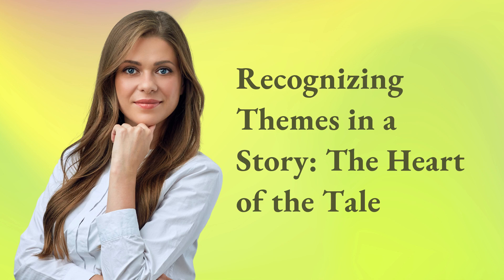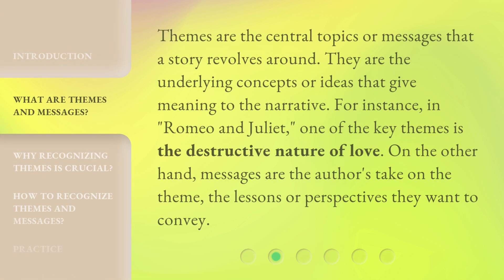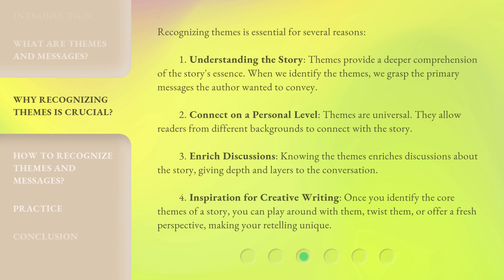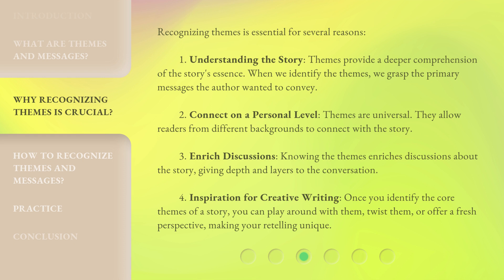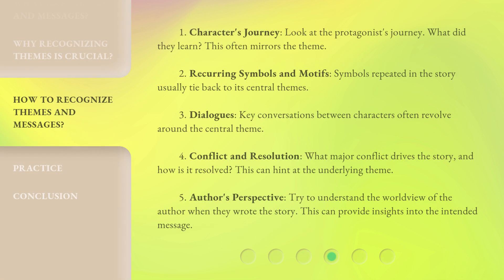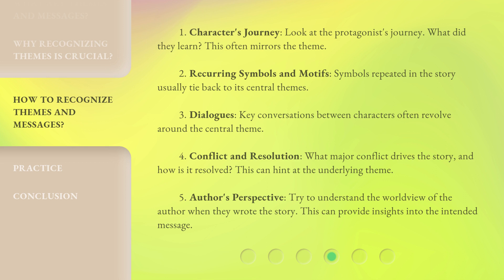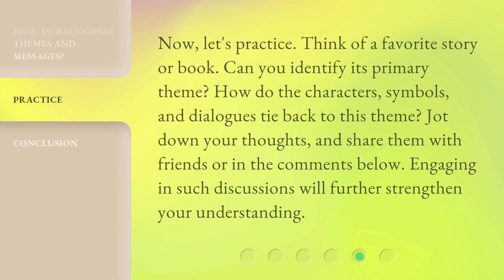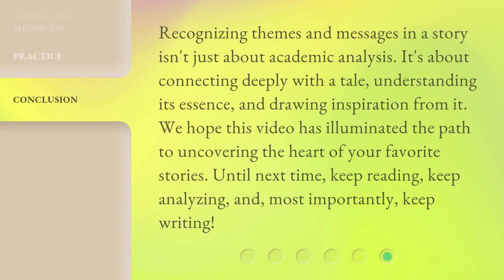Recognizing Themes in a Story: The Heart of the Tale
Unlocking the Heart of Storytelling: Recognizing Themes and Messages • Embark on a journey to the core of storytelling as we explore the art of recognizing themes and messages in a story. Discover why it is crucial, how it enhances our understanding, and how it can inspire your own creative writing. Join us as we dive deep into the heart of the tale!

00:00 • Introduction - Recognizing Themes in a Story: The Heart of the Tale
00:29 • What are Themes and Messages?
00:56 • Why Recognizing Themes is Crucial?
01:48 • How to Recognize Themes and Messages?
02:37 • Practice